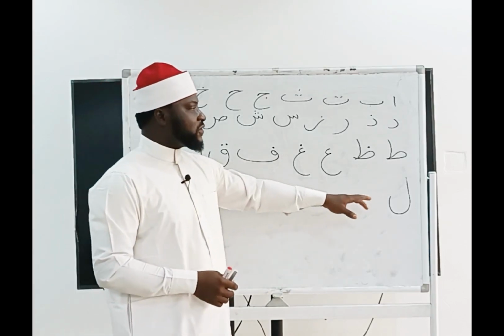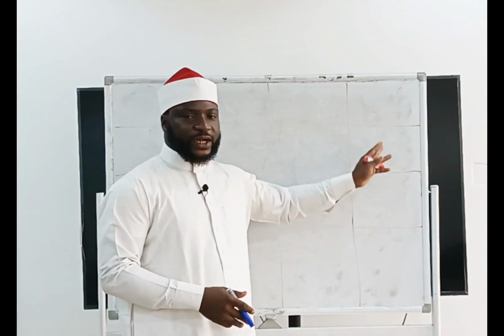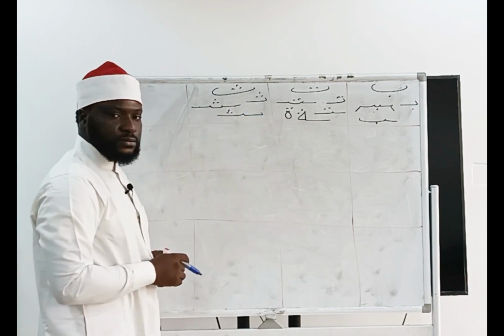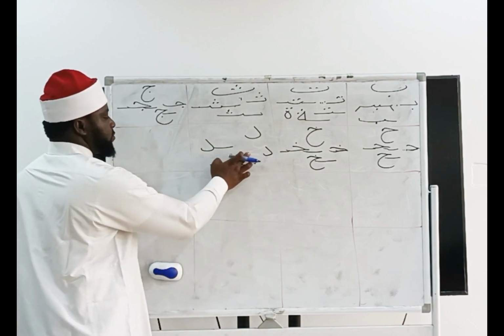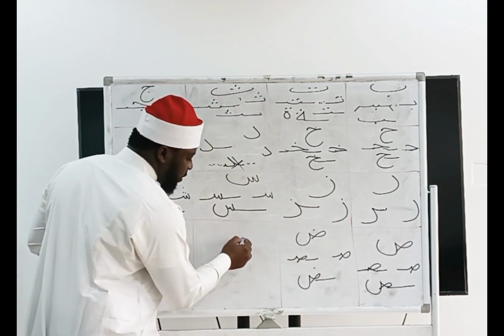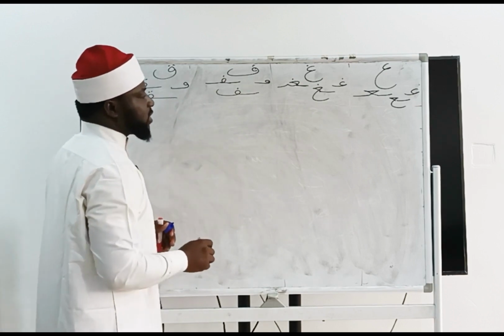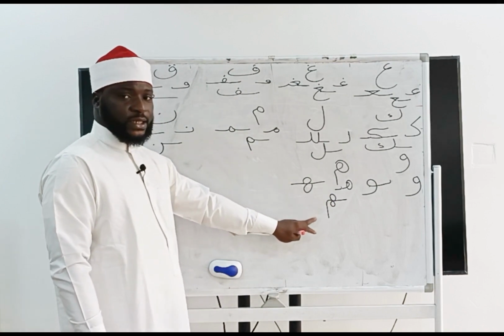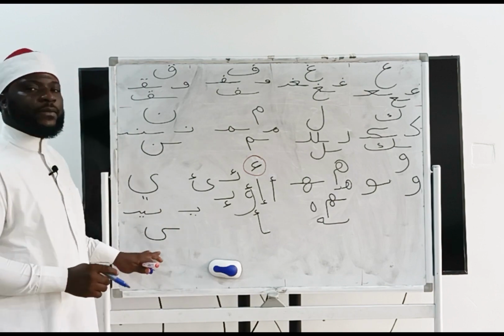Read Qur'an 4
Follow the steps and you will get to understand the Arabic Alphabets and how you need to make use of it in reciting Quran by yourself.